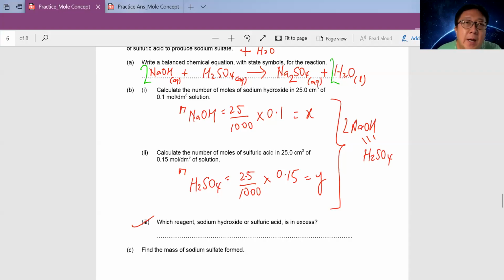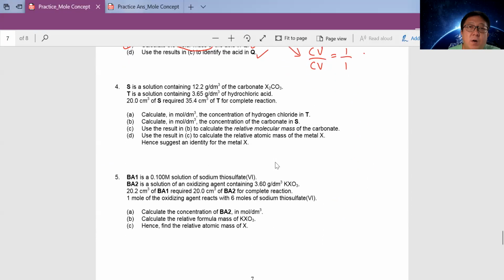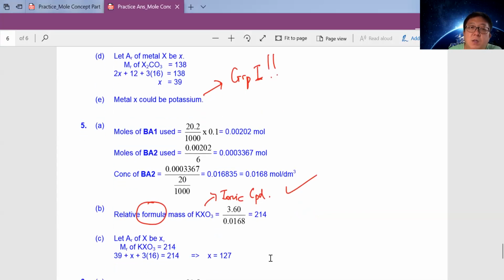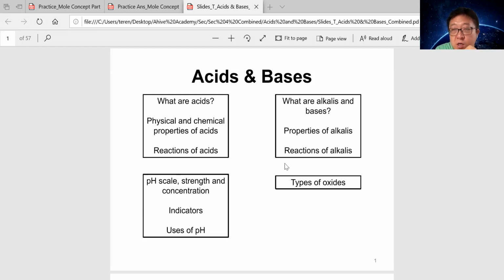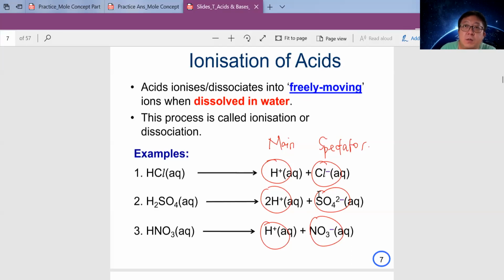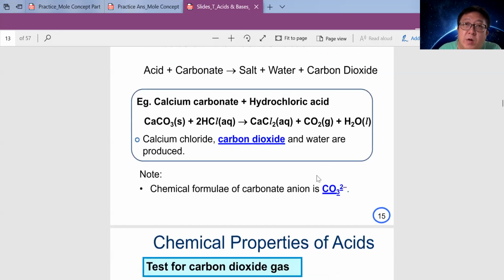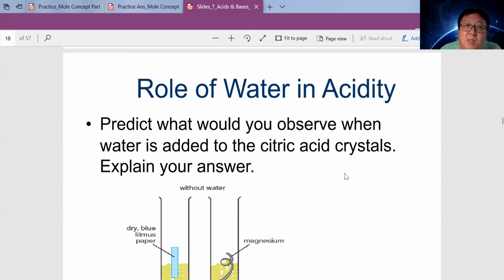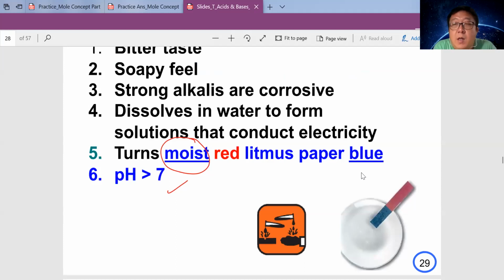May 17 Sun S4 C Chem Mole Concept P3 & Acids Bases L1